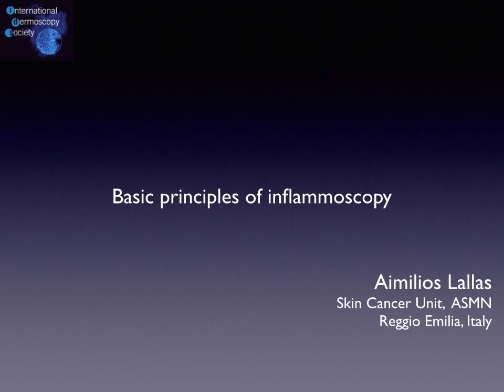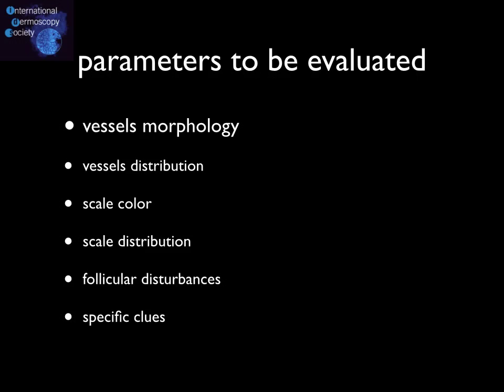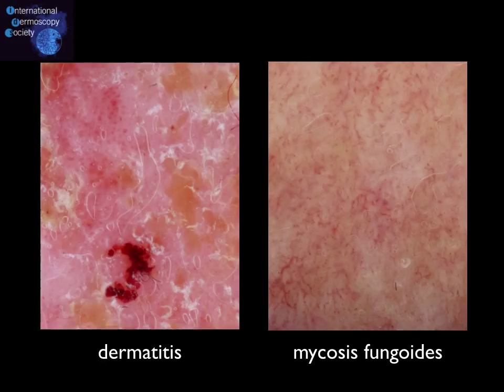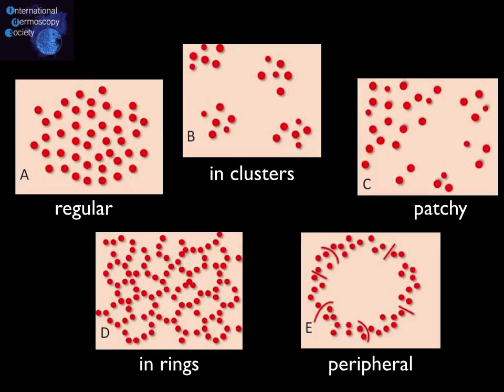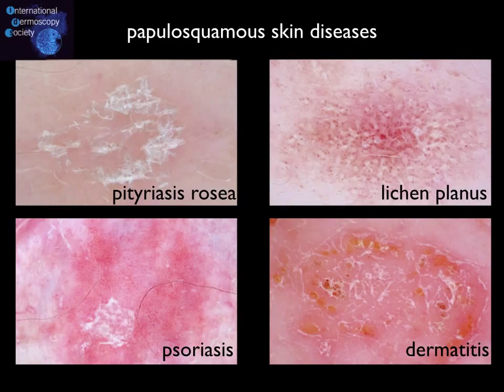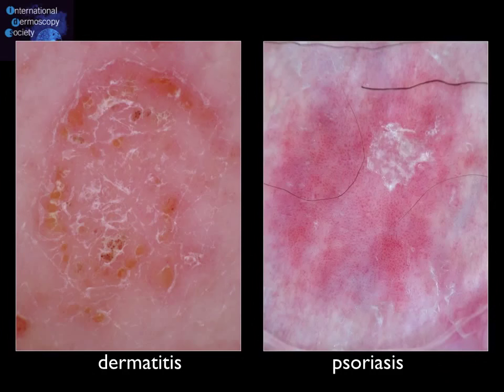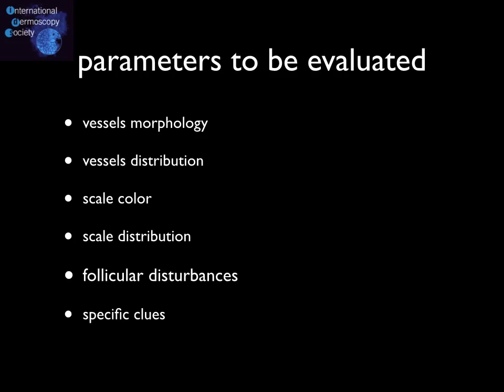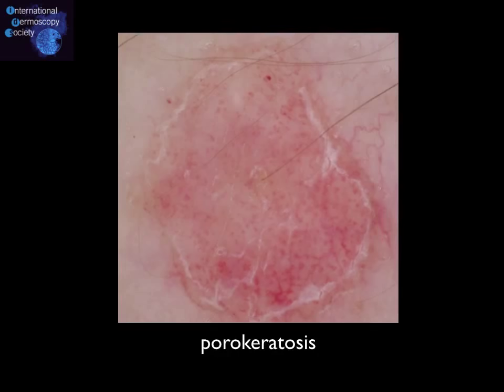Principles of inflammoscopy by Dr. Aimillios Lallas